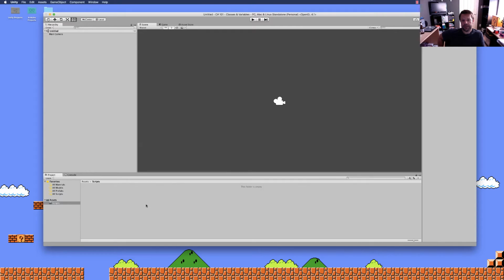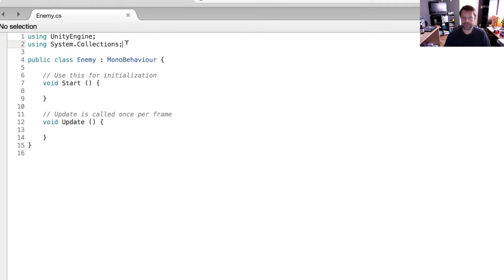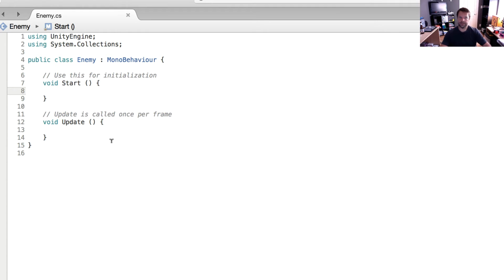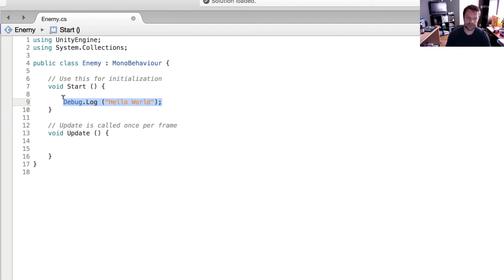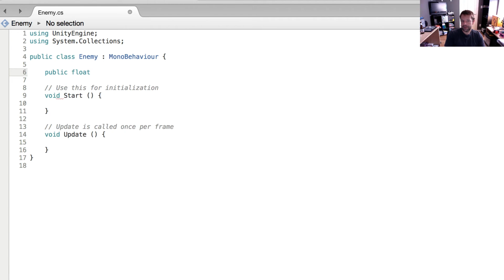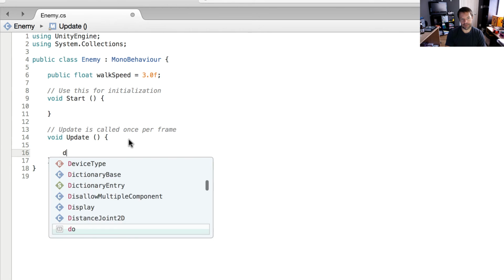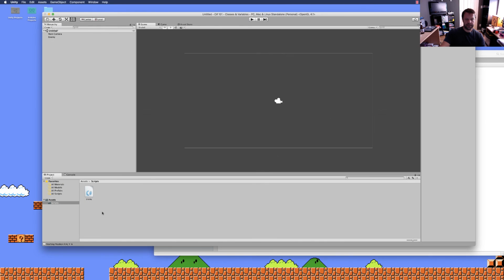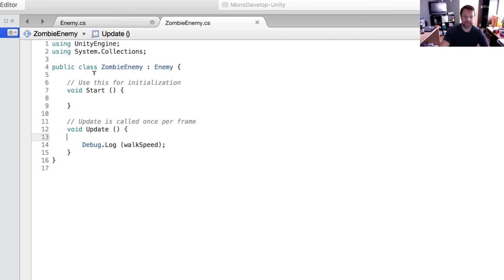C# 101 - Classes & Variables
In this tutorial we look at the basics of C# and cover Classes and Variables.